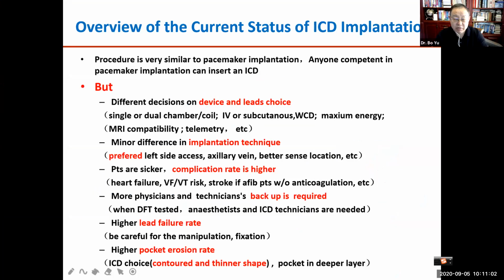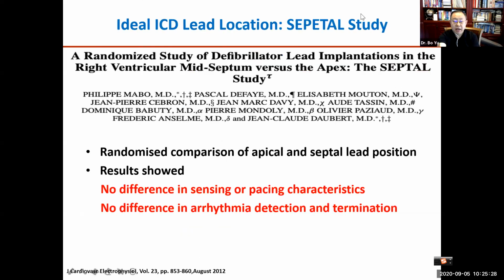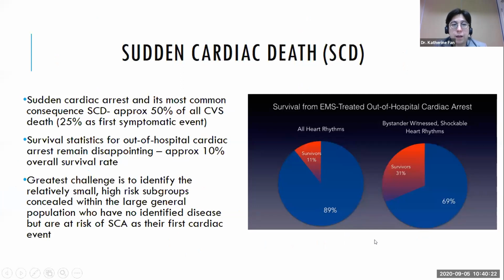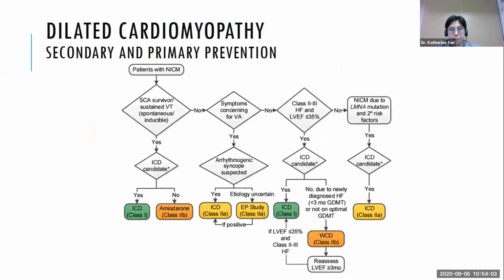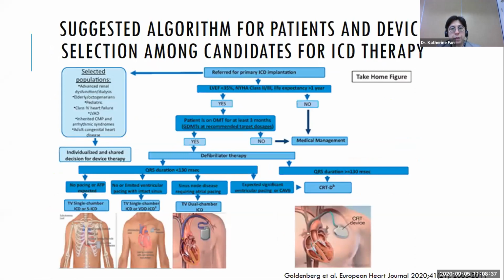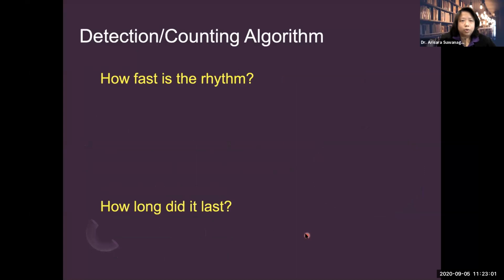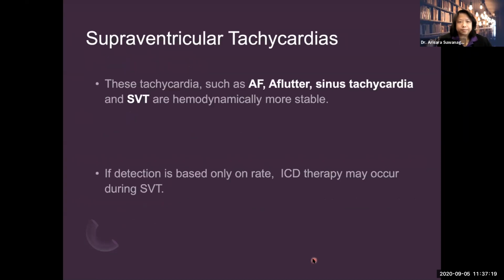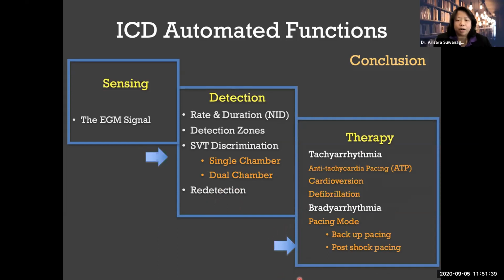Sudden Cardiac Death and ICDs (Part 1): Basic Concepts of ICDs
Held on 5 September 2020 at 10am SGT